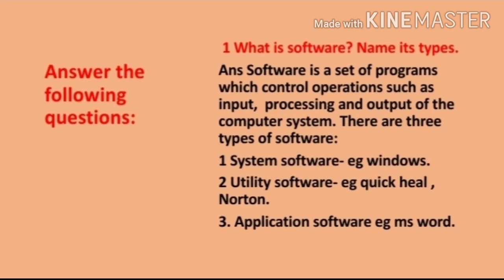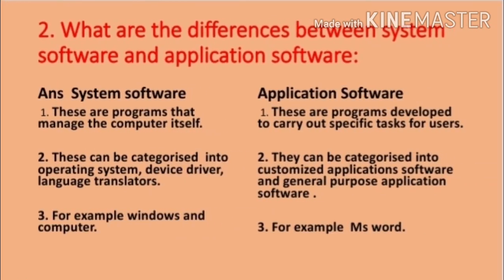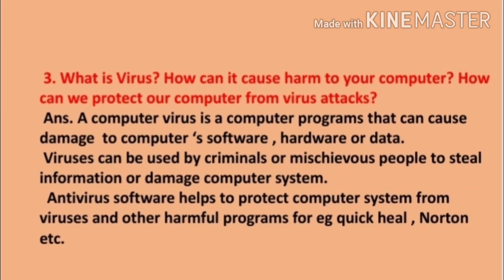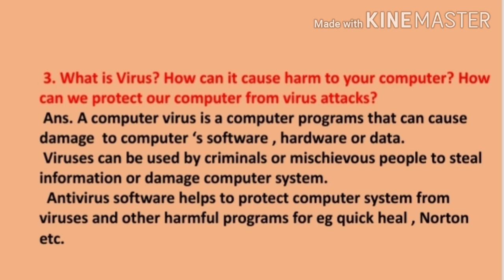Class 5 Computer Chapter, Types of software Part 2